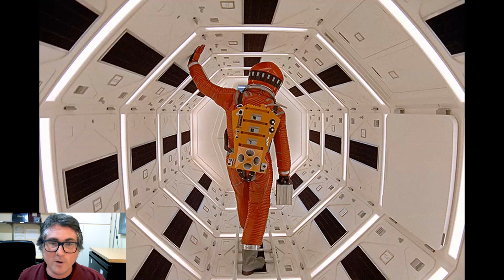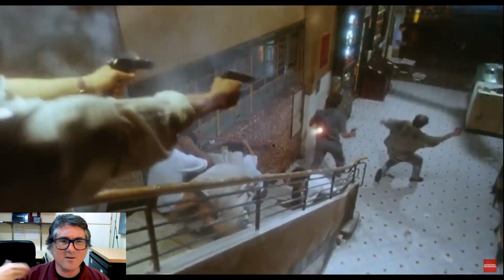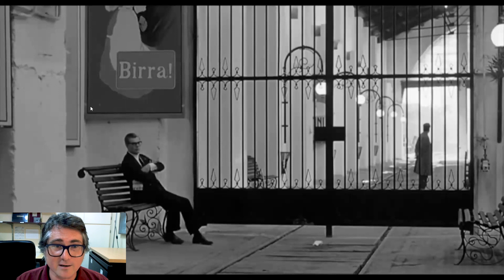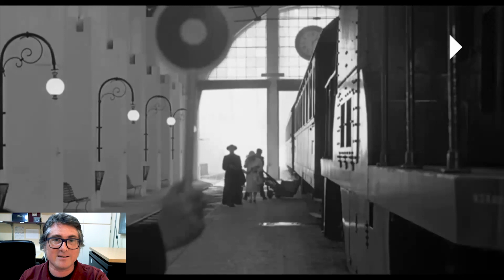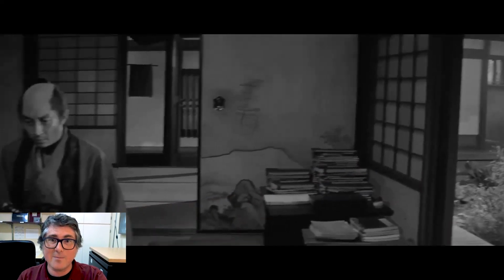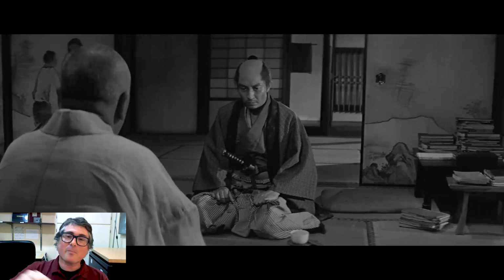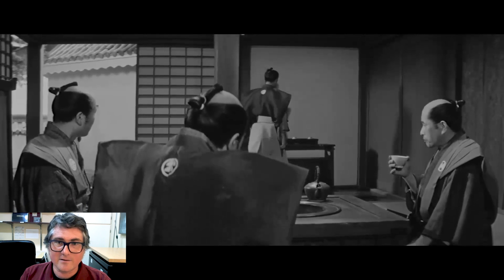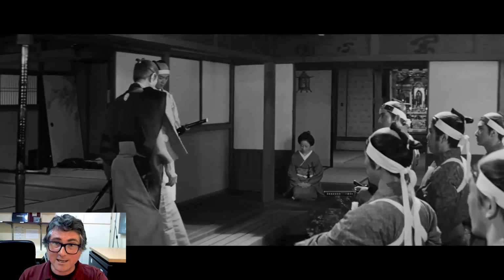Japanese Architecture and Cinematic Space in Tadashi Imai's REVENGE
My Hong Kong Cinema channel:  @hkcinemasociety